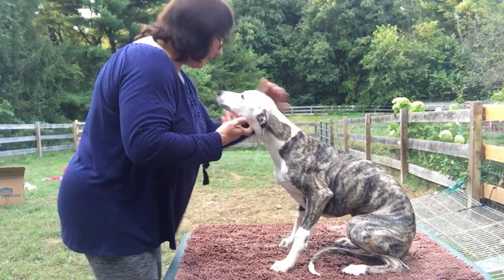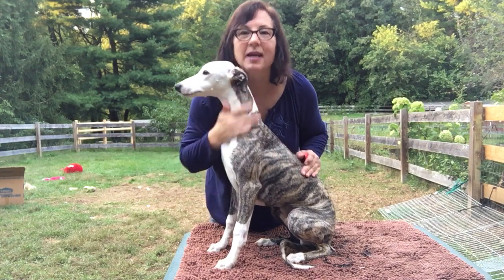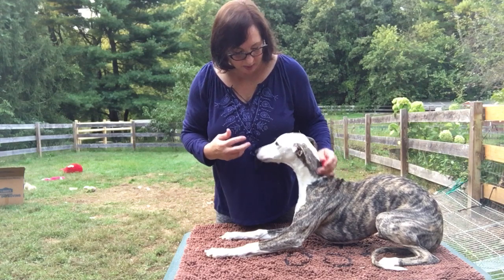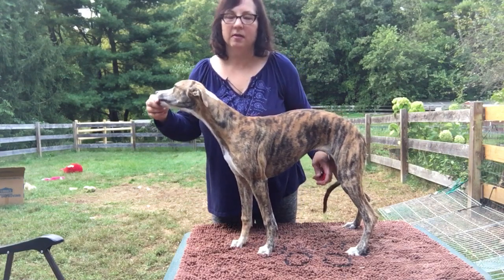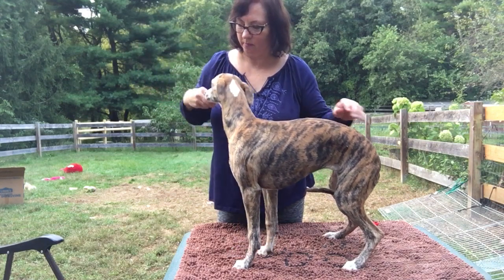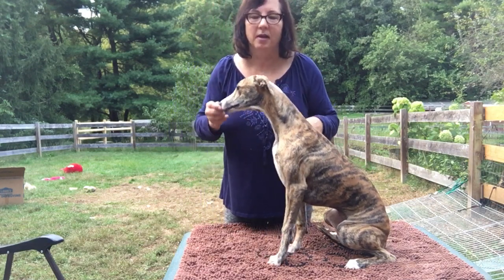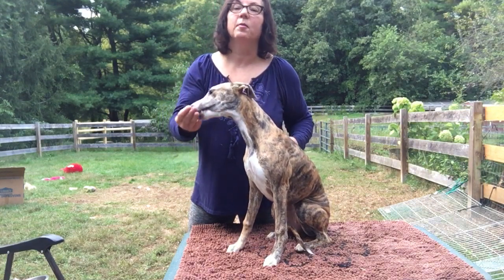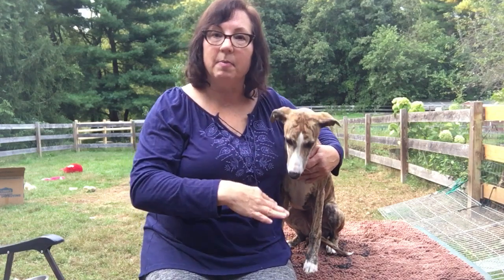Lori Rizzo Whippet Puppy Training Wk 1 Lesson 5B